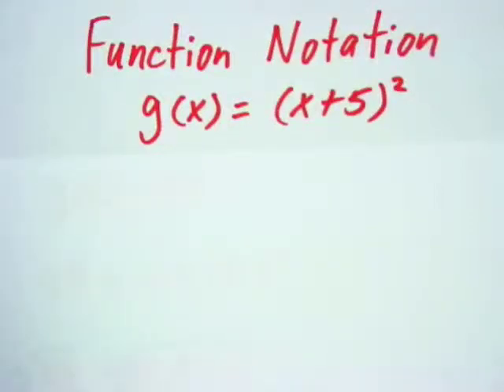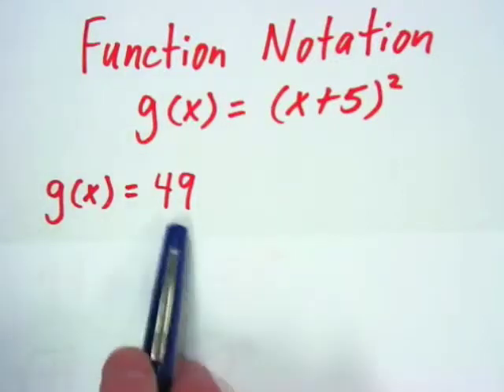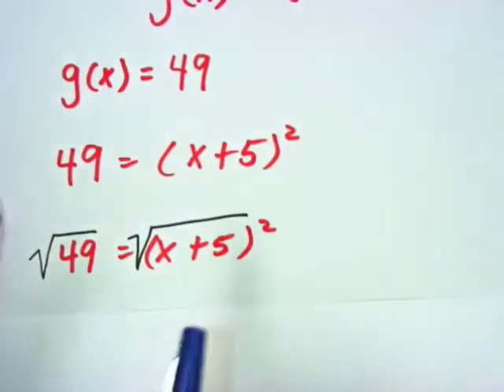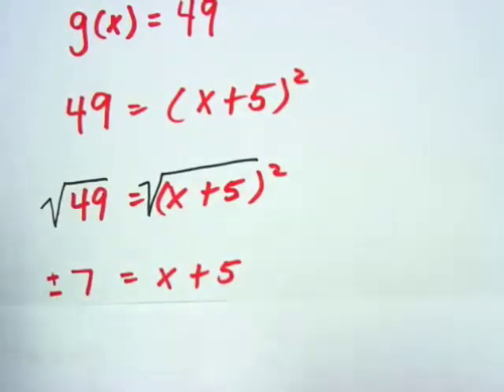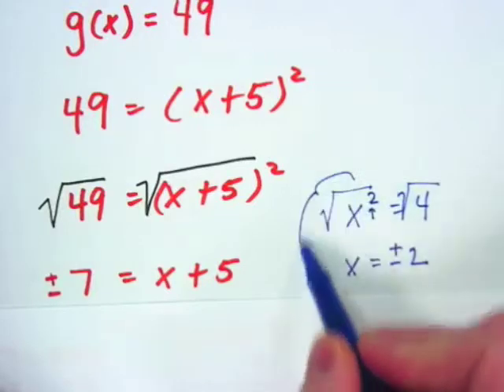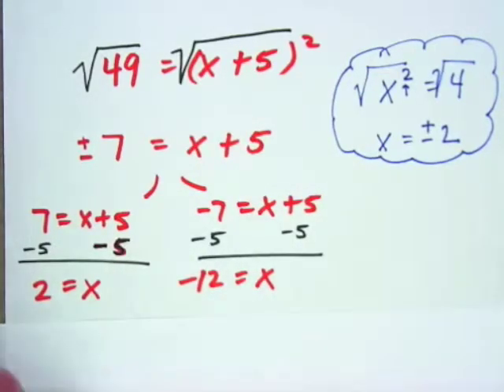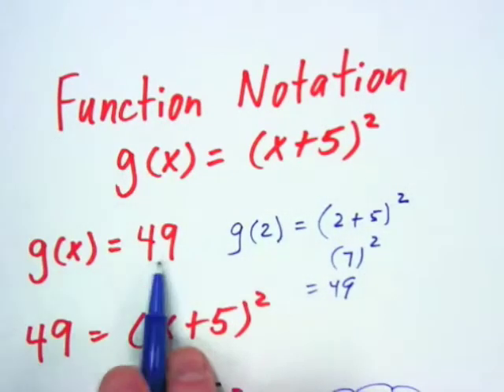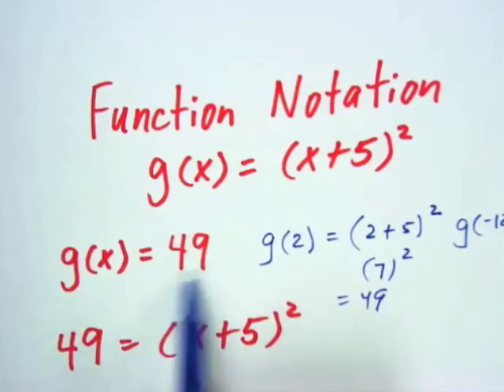T#8 --- A2-1.1.1-FunctionNotation-4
This is my channel for Jefferson High School math classes; mostly Algebra 2 at this time.